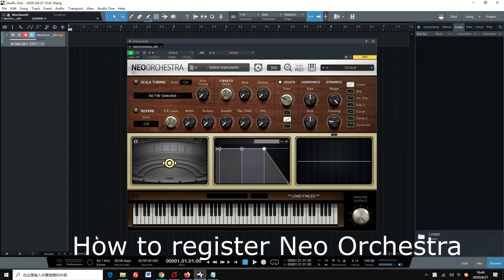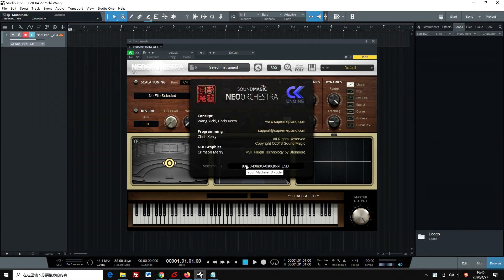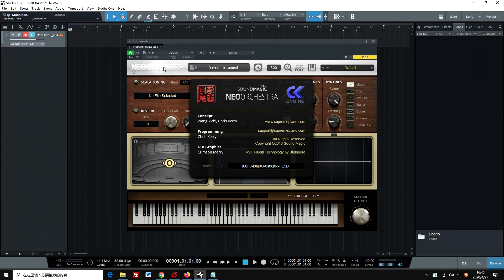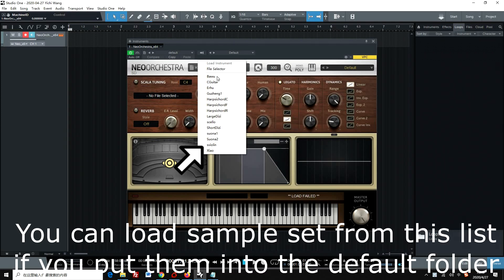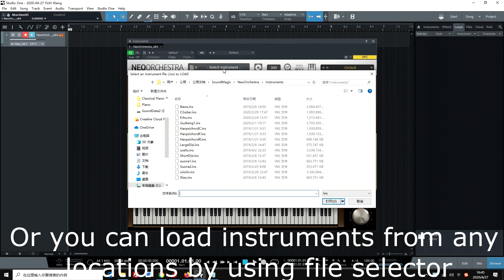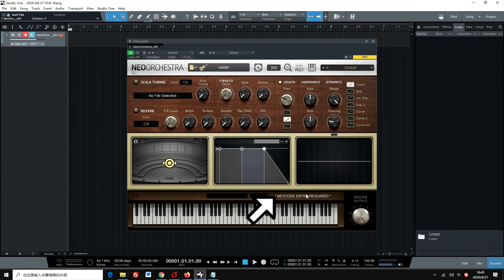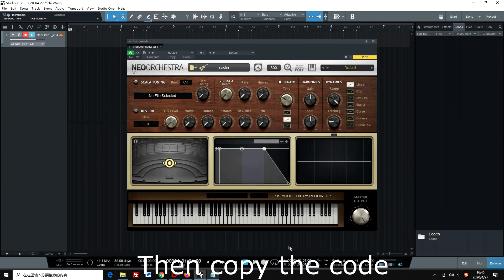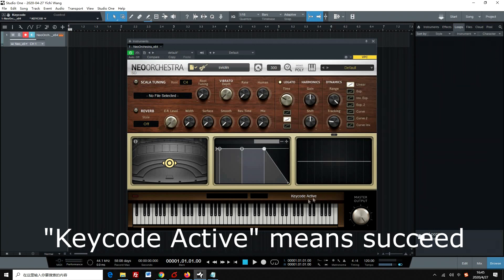How to register Neo Orchestra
How to register Neo Orchestra Plugin Short Tutorial